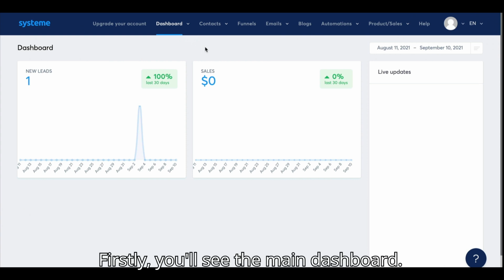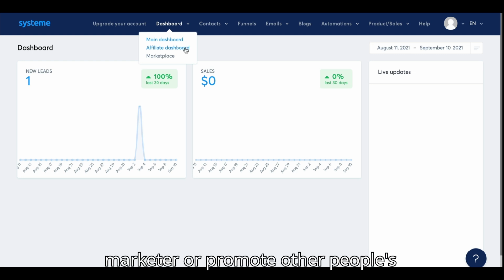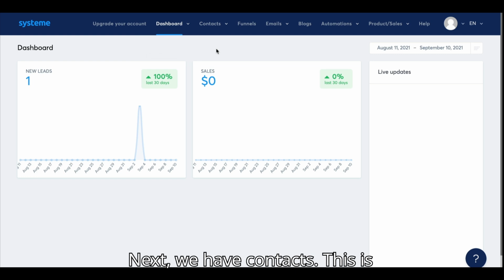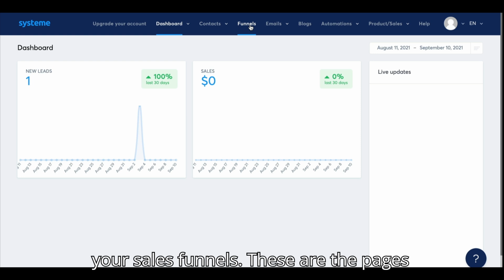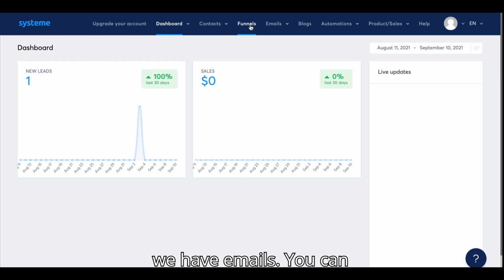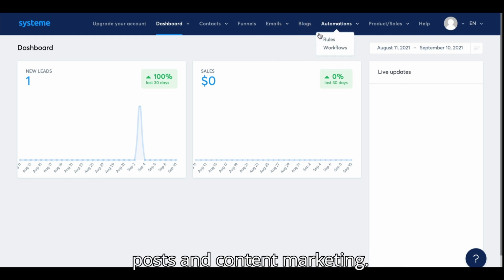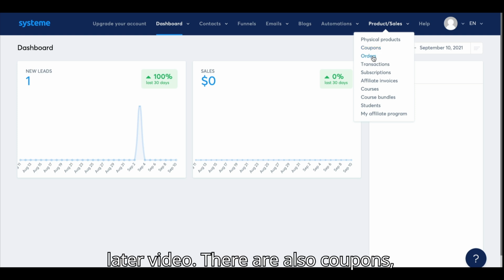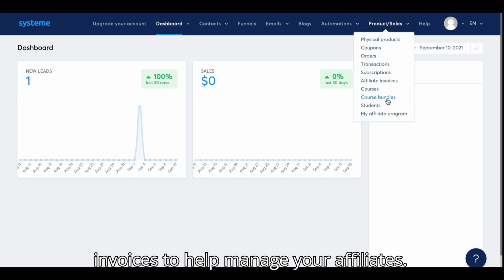How to Use System.IO to Launch and Run Your Online Business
Description: In this video, we will show you how to use System.IO to launch and run your online business.

We will cover all of the features available on the platform, including:
Dashboard
Marketplace
Funnels
Emails
Blogs
Automations
Products and Sales
Students

We will also show you how to get help if you're struggling at any point.